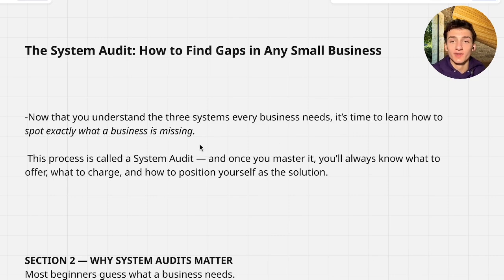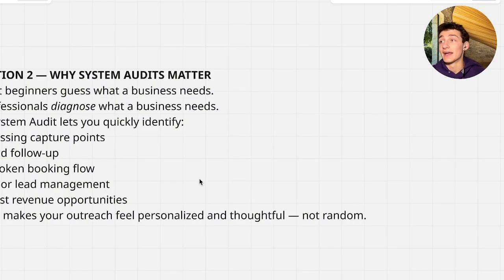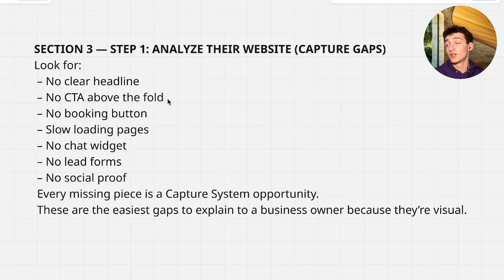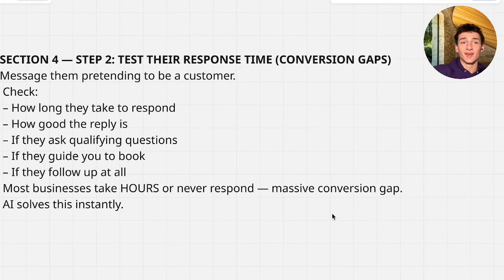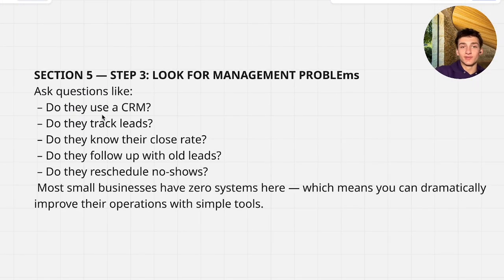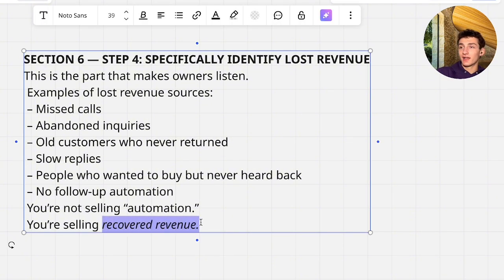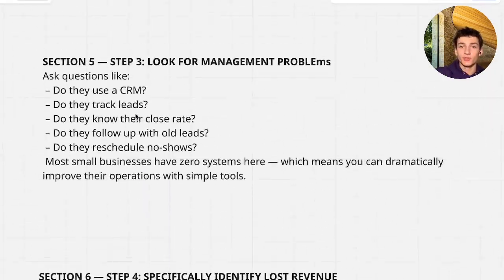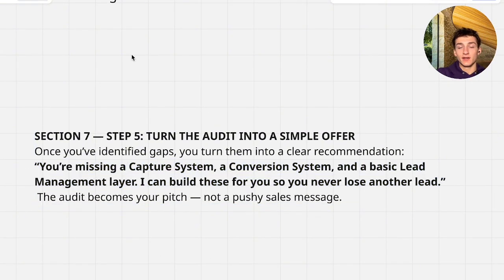Boot Camp Day 8: How To Audit